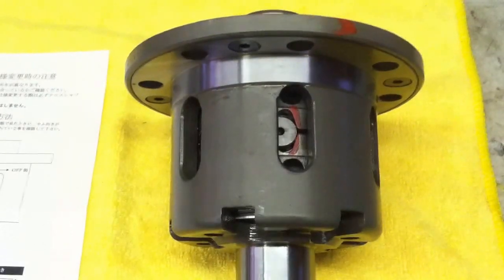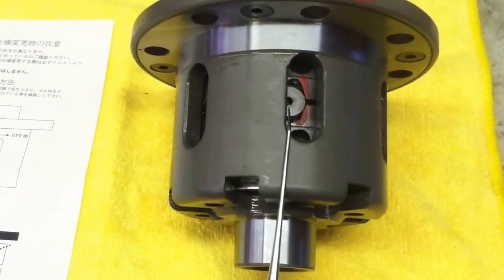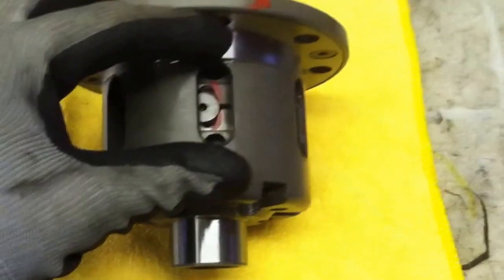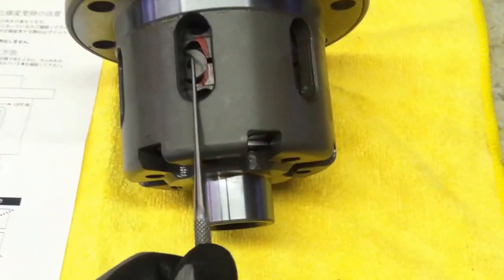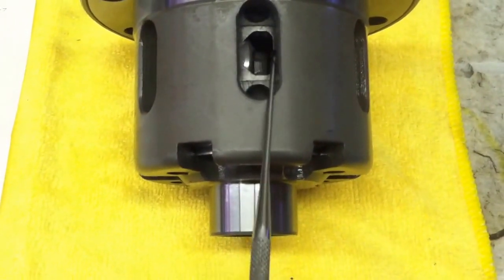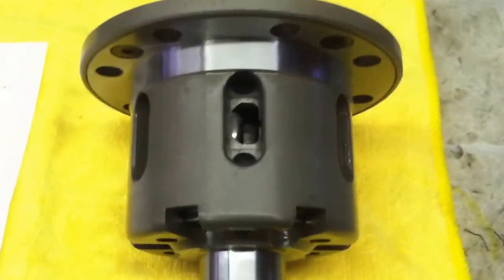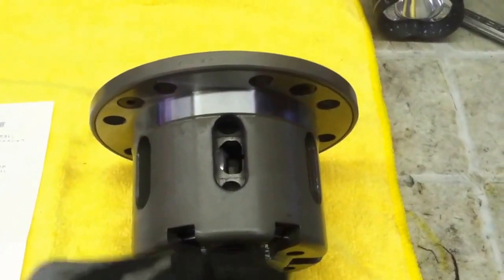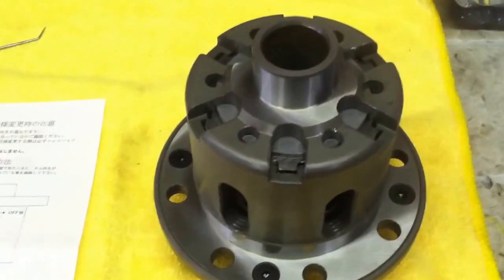Cusco Spec Miata Limited Slip Differential LSD 1